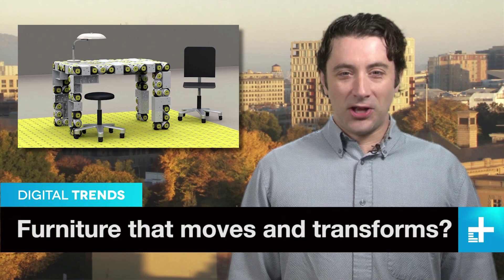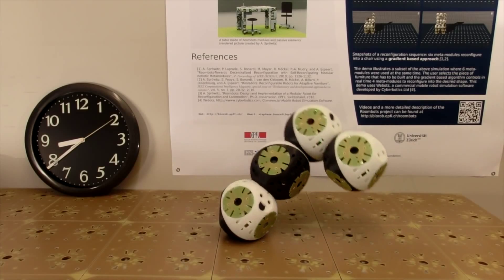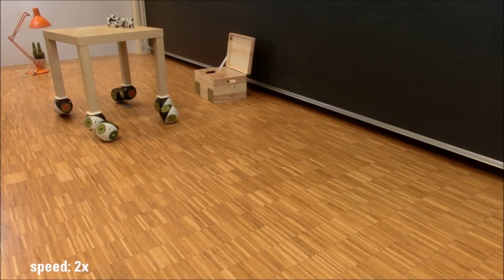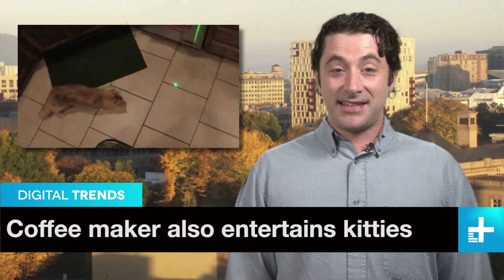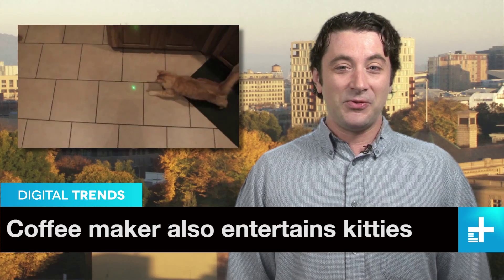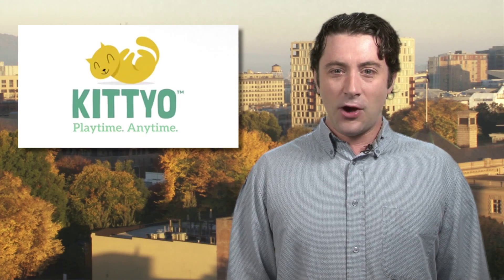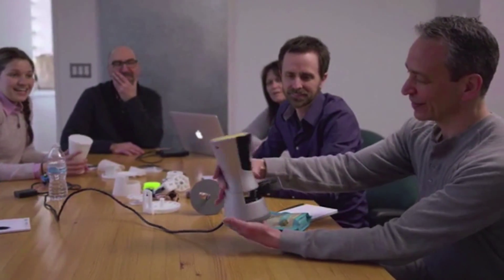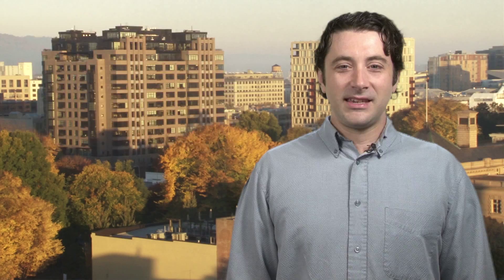DT Daily (May 27): Robotic furniture, Magnetic boots, app-controlled cat entertainment device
Today on DT Daily: We take a look at the Roombot, which could make robotic, shape-shifting furniture a reality in the future, see a mad scientist make and test his own magnet boots, and finally, have the chance to play with our cats even when we're not home.

Do you look forward to the day when you can call a table and it will come like an obedient dog? A team of Swiss researchers have the same dream, and have come up with Roombots. These amazing creations will one day not only come when you want them to, but take on different shapes, changing from a table to a chair when you fancy a sit down.

The Roombots are 9-inch modular blocks which contain motors and connectors. They can link up with each other, grip specially made pieces, and wander around the house on their own. An engineer on the project said he envisaged the Roombots assisting in homes of the elderly, where people would find it easier to have furniture come to them, rather than the other way around.

It's still early in the project and at the moment, they haven't figured out a simple enough control method, or for the Roombots to support the full weight of a person -- which sounds important if they're going to start turning tables into chairs.

Where would the world be without mad scientists? Well, we wouldn't have seen these cool magnet boots in action, for one thing.

Taking inspiration from the X-Men comic character Magneto, British inventor Colin Furze came up with his own gravity-defying magneto-shoes using a pair of sneakers and bits from old microwave ovens.  They may not be the most fashionable items of footwear we've seen, but as he demonstrates after strapping them to his feet, they do allow him to walk upside down.

Furze strides across a metal plate attached to the ceiling of his lab, um, well, shed, using a button to cut the current to the shoe at the right moment.

While Furze looks like he's having fun, perhaps someone needs to start work on a plastic prison, just in case he takes on some of Magneto's other, less positive traits in the future.

Ever wanted to drive your cat insane with a light it can never catch, even when you're not at home? That's the idea behind the Kittyo, a Kickstarter crowd funding campaign which helps absent cat owners connect with their feline friends. The Kittyo may look like it makes a mean cup of coffee, but it actually has a built-in laser pointer, which is controlled over a Wi-Fi network using an app on your smartphone.

Playing with your cat is only part of the Kittyo's appeal. It also has a camera and speaker, so you can see and speak to your cat, and it can even dispense tiny little treats too, which will probably end up being the Kittyo feature your cat loves the most. The gadget easily surpassed its $30,000 goal, and can still be pre-ordered through the company's website.

Cats can expect their lives to be turned upside down by mysterious red lights randomly appearing around the room by the end of the year.

Your host today is Greg Nibler.